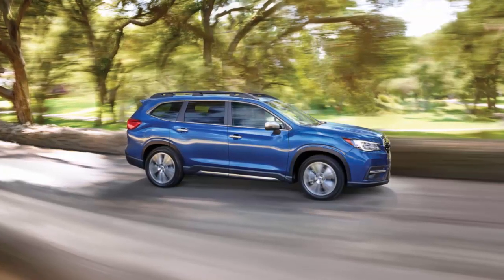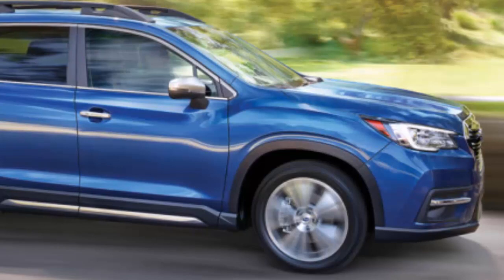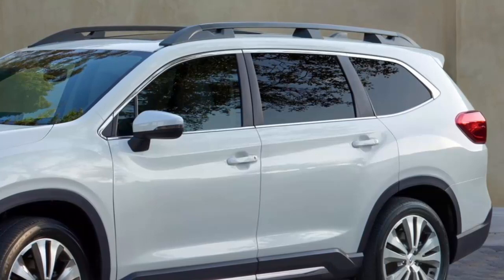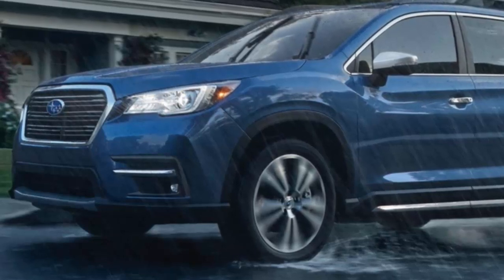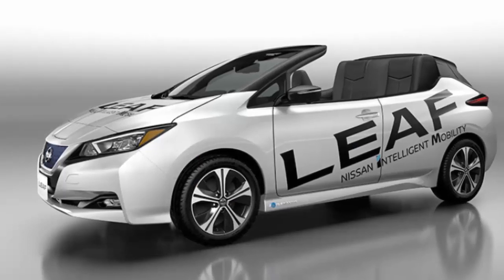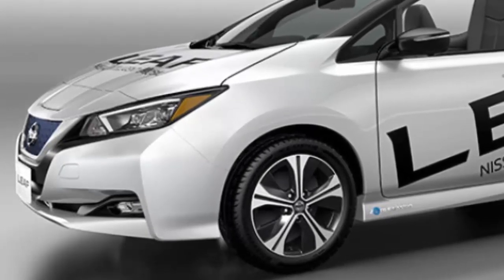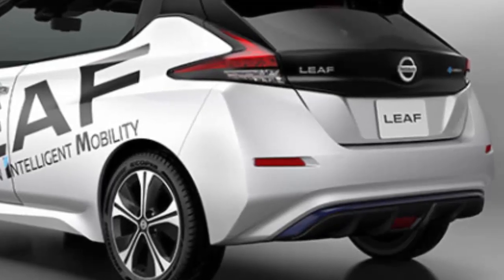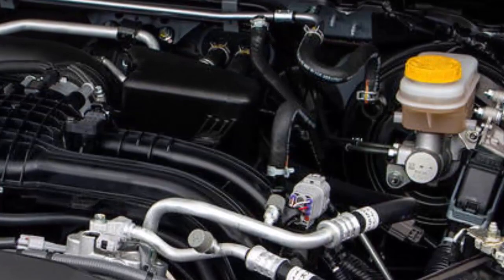Here’s What it’s Like to Drive the 2019 Subaru Ascent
Here are four reasons why you’ll want to consider the new 2019 Subaru Ascent SUV.